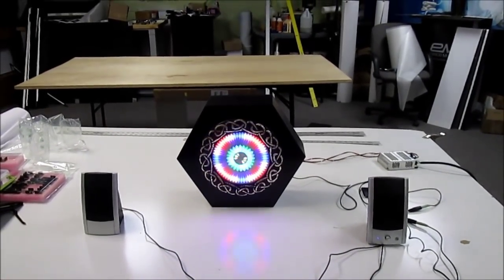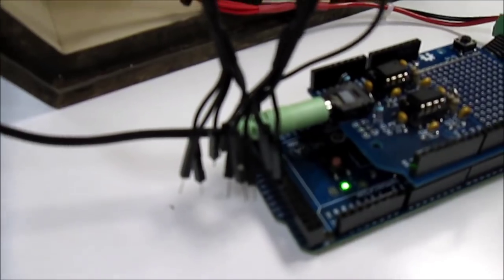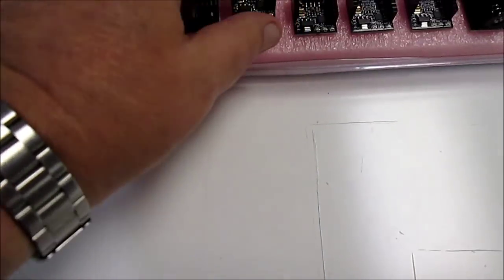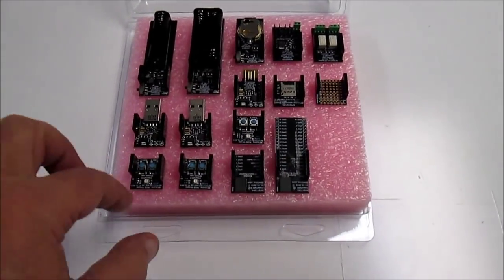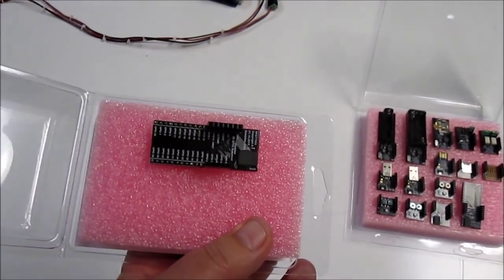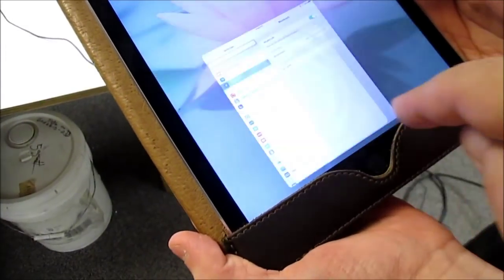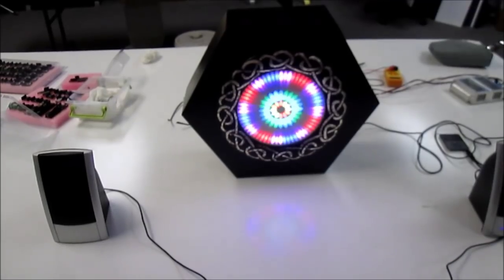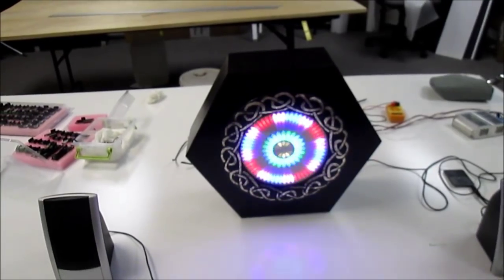Cunning Chronograph with Simblee Bluetooth Control Module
In which a clunky hard-wired control solution is replaced with a rather tasty Simblee module.